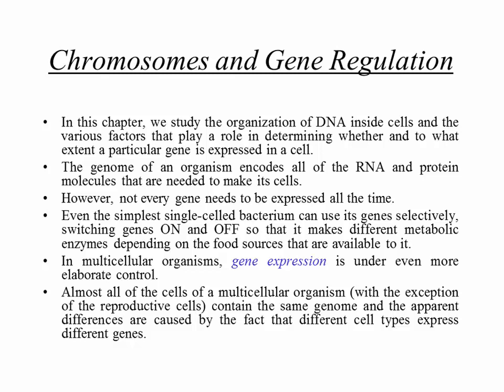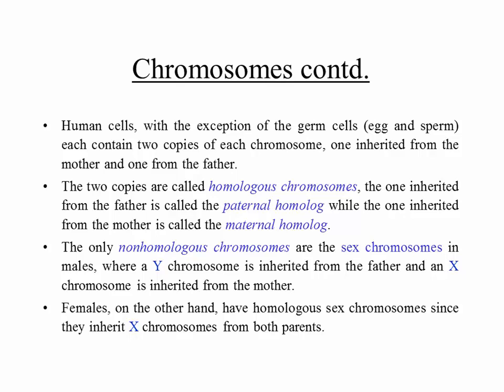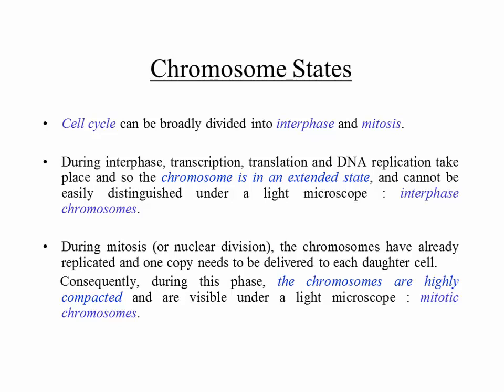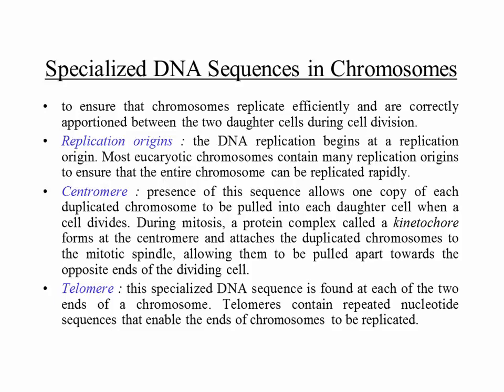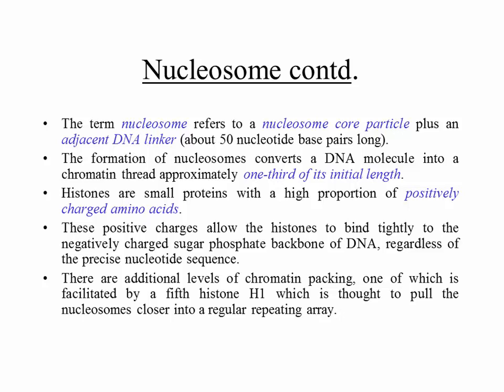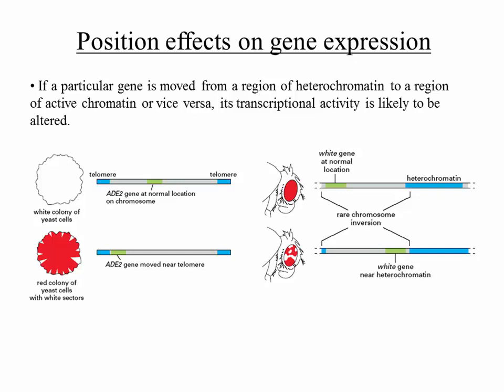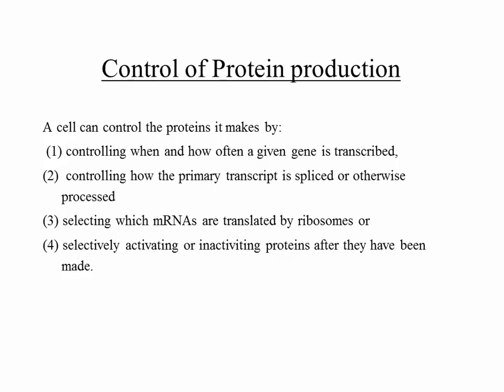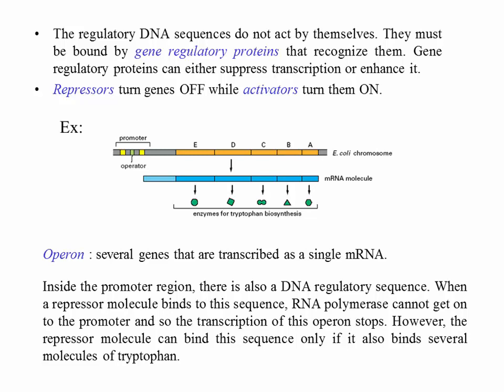ECEN 689 Lecture 7 - Aniruddha Datta